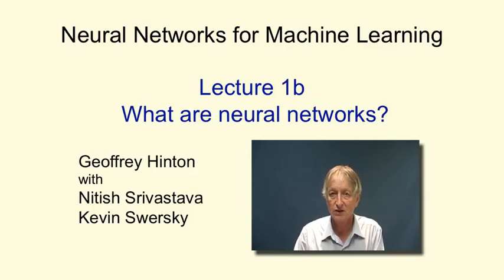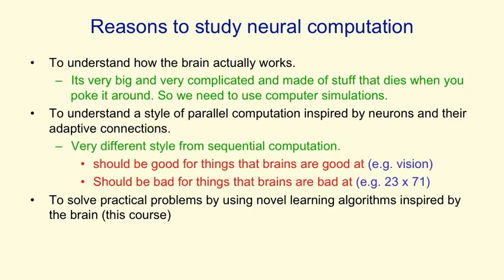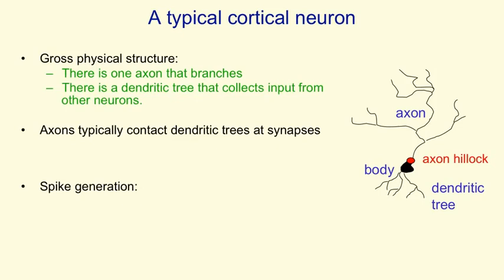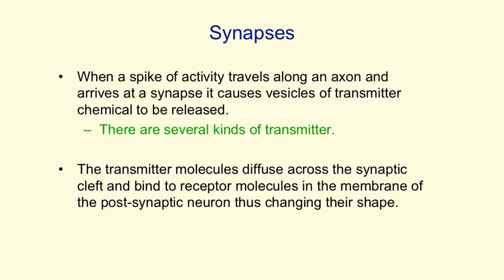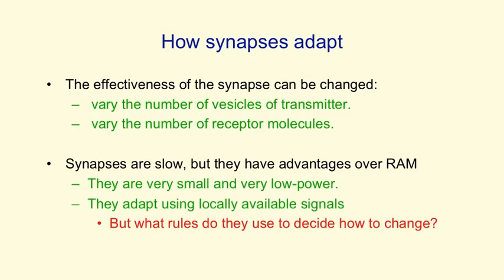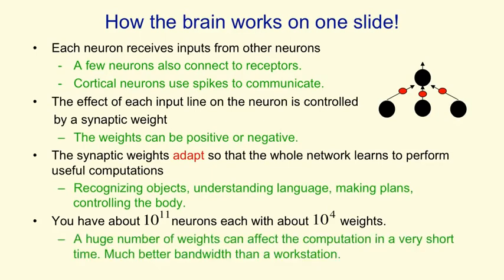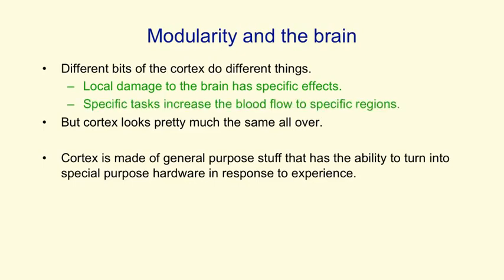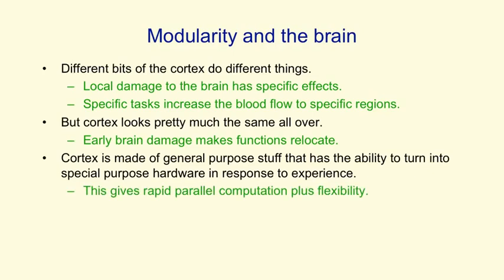1 - 2 - What are neural networks [8 min]